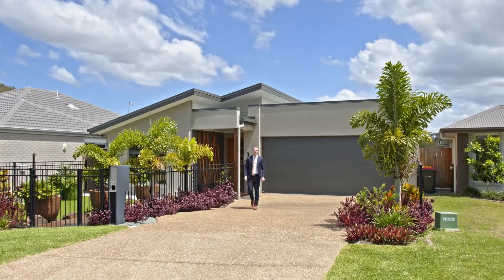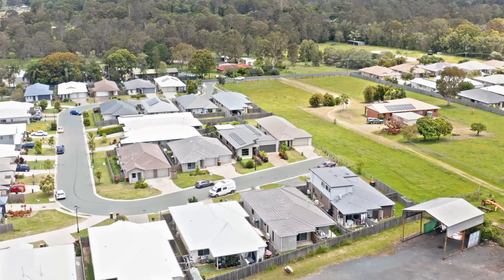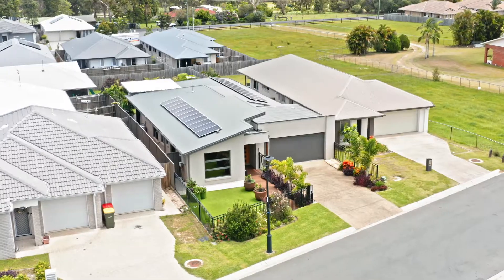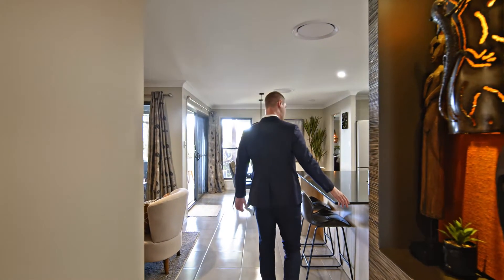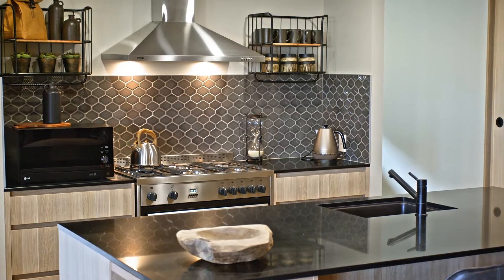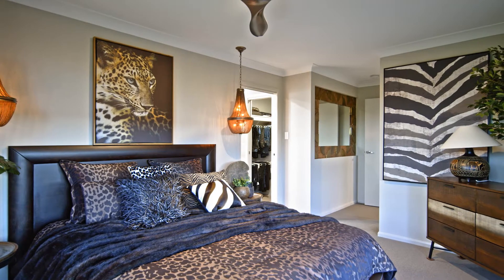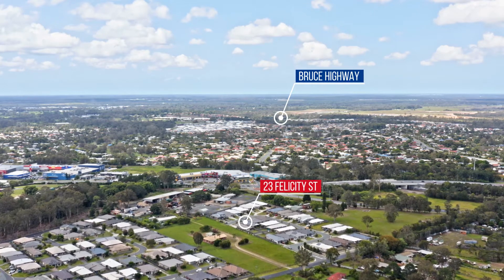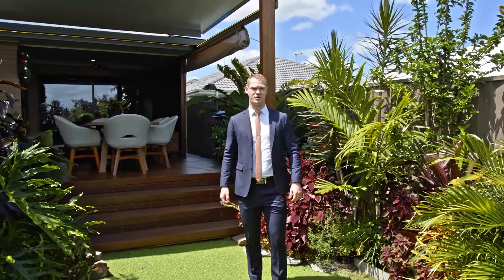RE/MAX Platinum Presents - 23 Felicity Street, Morayfield - Joel Harvey